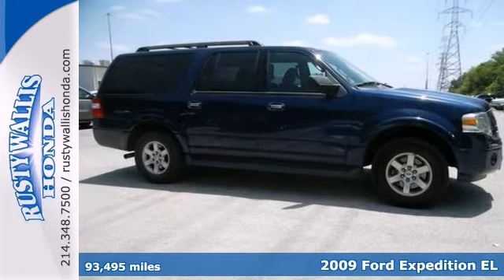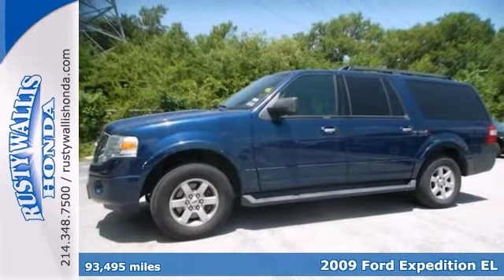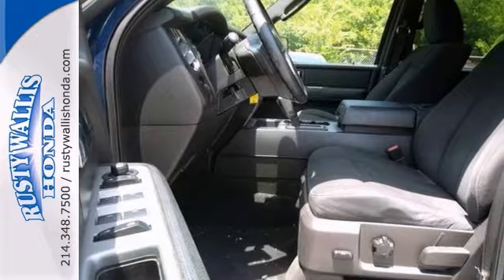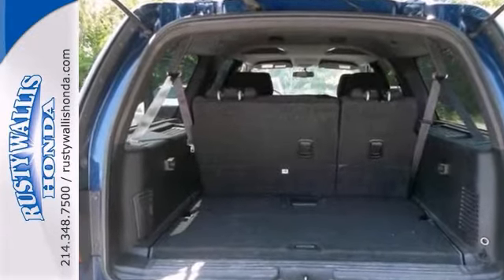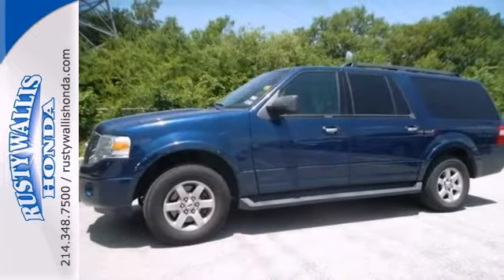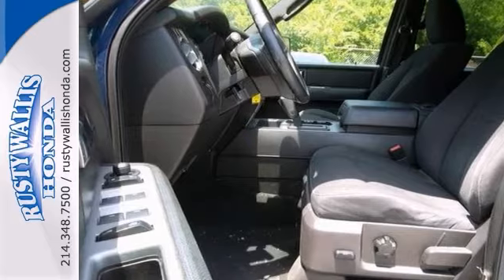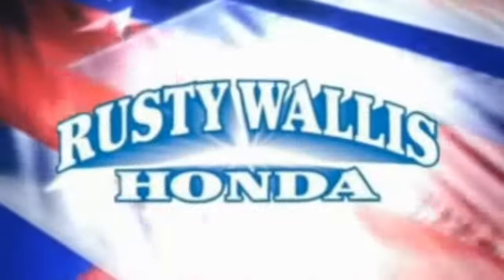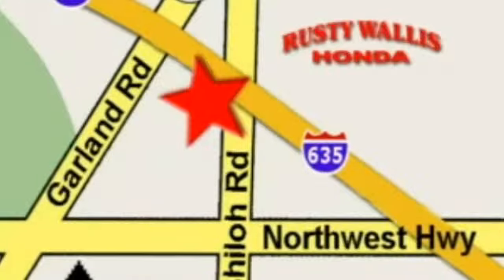2009 Ford Expedition EL Dallas TX Fort Worth, TX 130710B - SOLD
Year: 2009
Make: Ford
Model: Expedition EL
Trim: 6 Speed Automatic
Engine: 8 Cylinder
Transmission: 6 Speed Automatic
Color: Blue
Interior: Stone
Mileage: 93495
Stock #: 130710B

Address:
12277 Shiloh Road